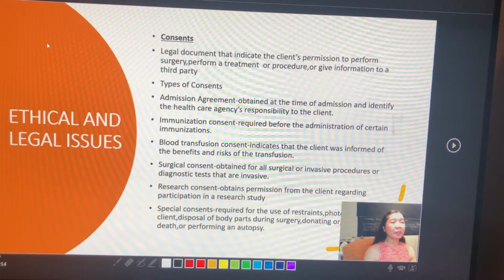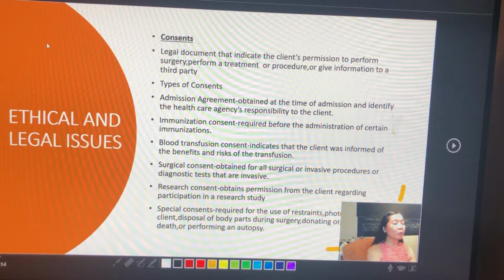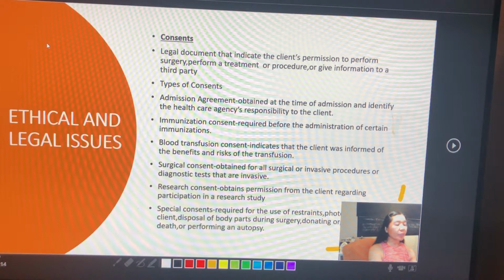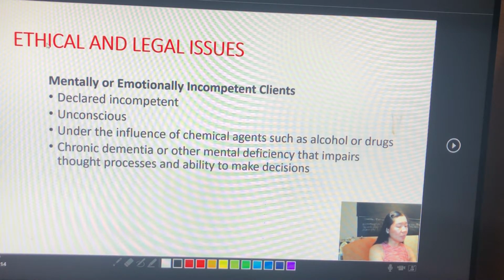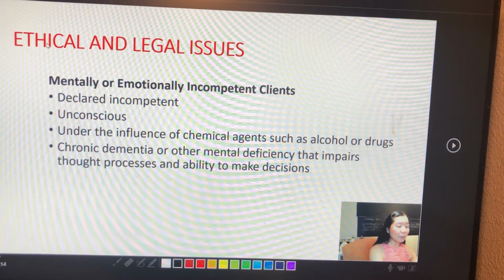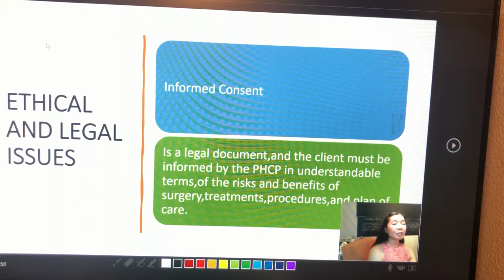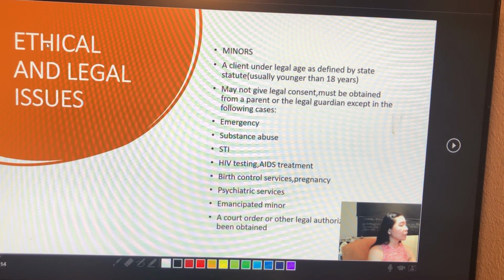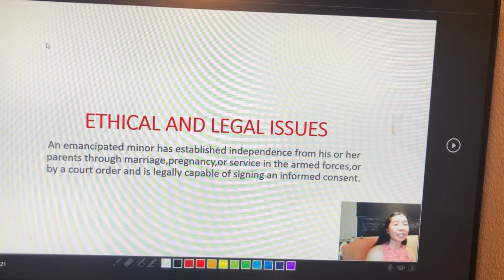NCLEX-RN Ethical and Legal Issues#5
Consents